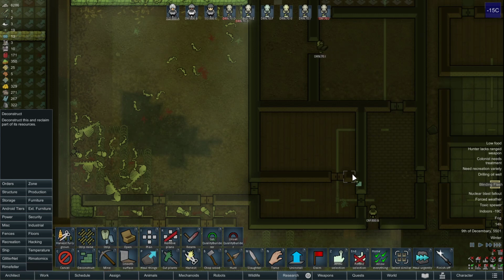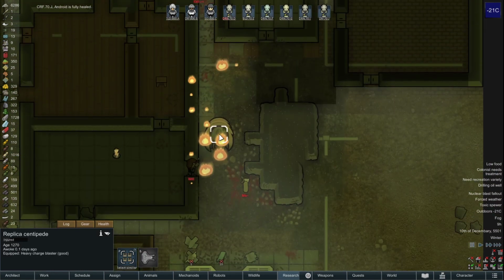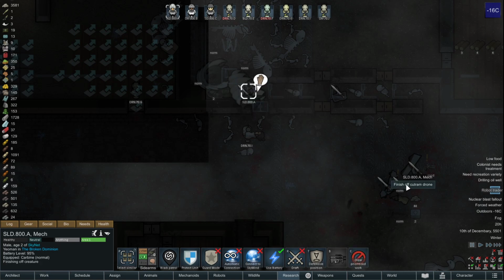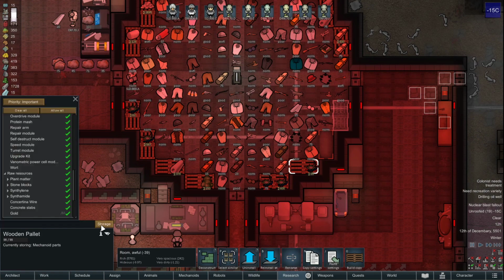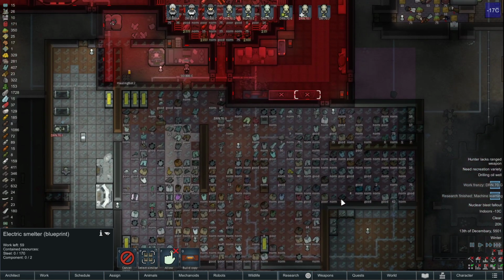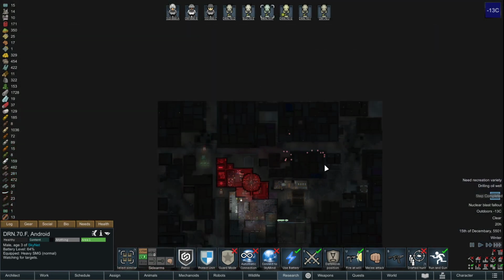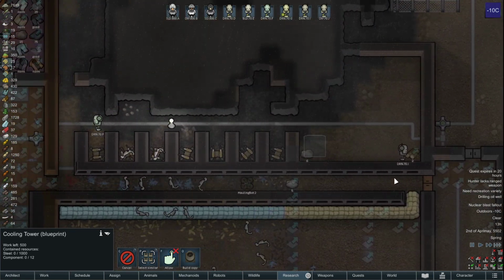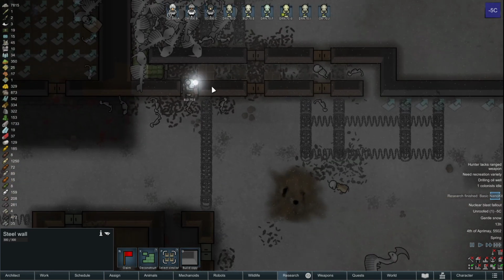Rimworld: Judgment Day - Episode 11: Three Way War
SkyNet had an additional contingency plan in the event of its defeat - sending 4 T-800 infiltrators containing a backup of SkyNet to a distant future planet. Unfortunately, such a large distance traveled resulted in a large time skip into the future...

A Resistance contingent approaches Central Core, awakening the hibernating rogue machines on the perimeter.